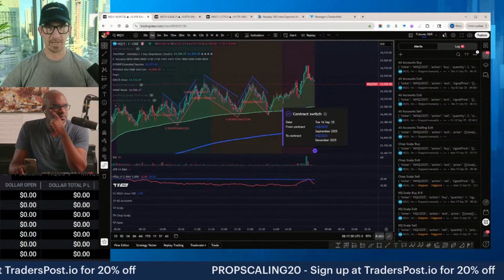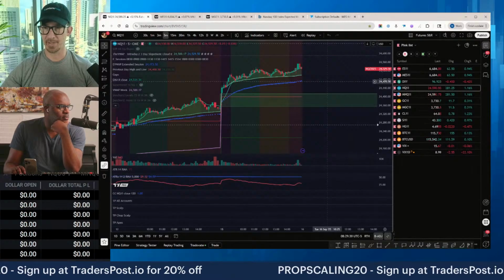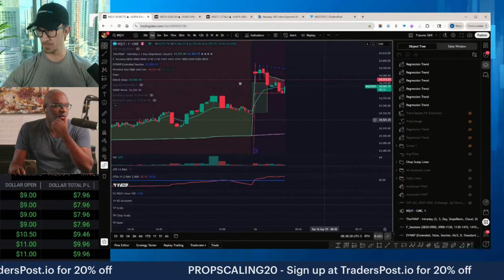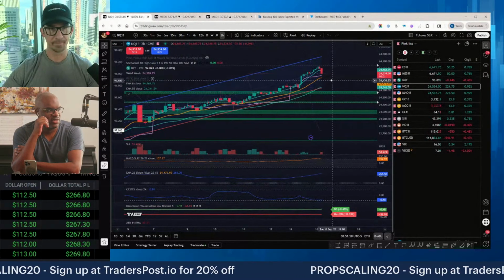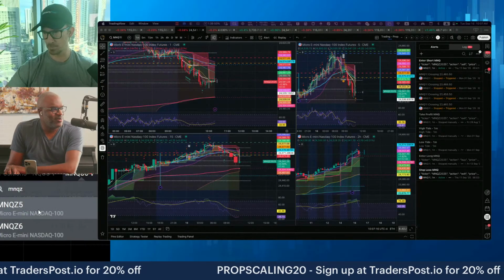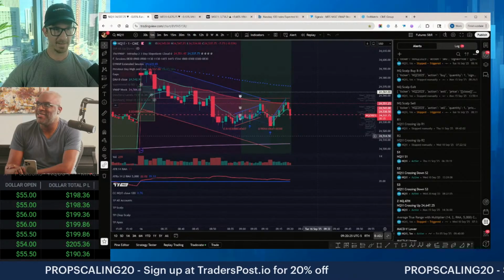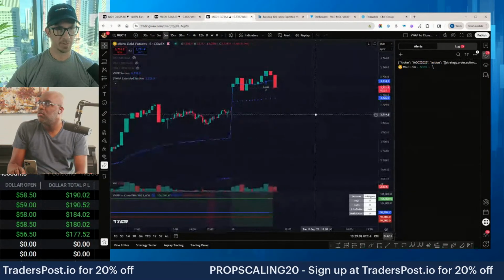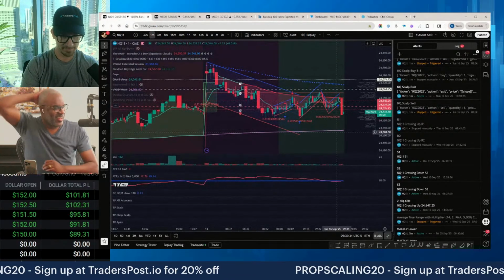Retail Sales BETTER Than Expected | Price Action Live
Rolling futures contracts from the September (U) to December (Z) codes, including how to update TradingView alerts and the new toggle to disable all strategies at once.

Live execution across MNQ, MES, and MGC ahead of the September Fed meeting, with retail sales data and gap fill levels shaping the short bias.

Covers position sizing math, trading the nearest unmitigated VWAP level instead of chasing trend, and weighing a fast payout against overprotecting a prop account.

A look at an upcoming risk feature: setting stop loss by dollar risk amount instead of price distance.

0:00 Rolling Contracts From September to December (NQZ)
4:30 Fed Meeting Preview And Retail Sales Beat
8:00 NQ Gap Math And Two Unfilled Gaps
10:30 Sizing MES Stops And A Dollar-Delta Risk Feature Preview
13:00 Building The MES And MGC Automated Strategies
17:30 Short From The Open, Scalping NQ While Setting Up Gold
22:00 Two-Hour Overbought Read Targets 24,200 On MNQ
26:00 Trading The Nearest Unmitigated VWAP Level, Not BluSky
34:30 The Exit Problem: Lock Profit Or Ride The Trend
39:00 Get To Payout Fast Instead Of Babying A Prop Account
53:30 Long Gold On The VWAP Close Signal
1:07:30 Fighting Chop Into The Close, Wrapping The Session

X (Twitter): @Mik3Christ3ns3n

Trevor Lyman - TradersPost, Customer Experience